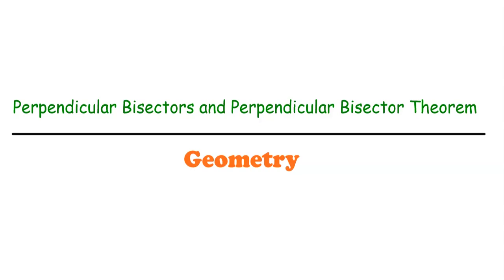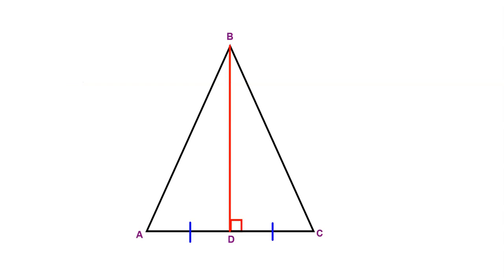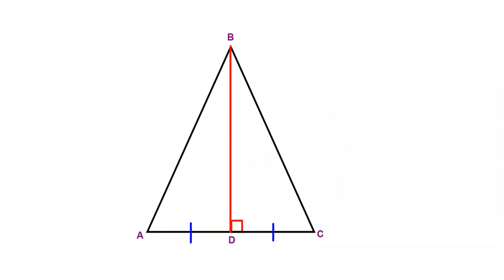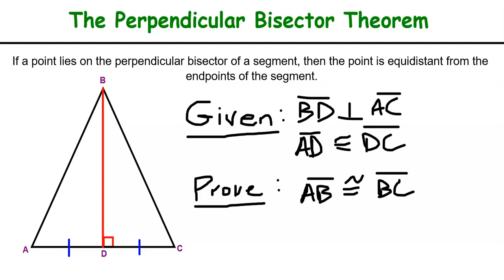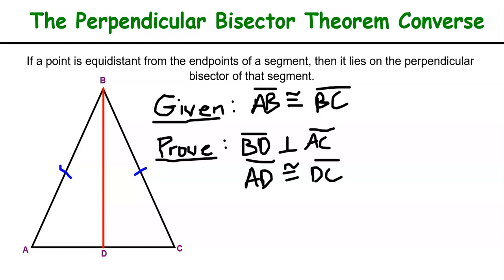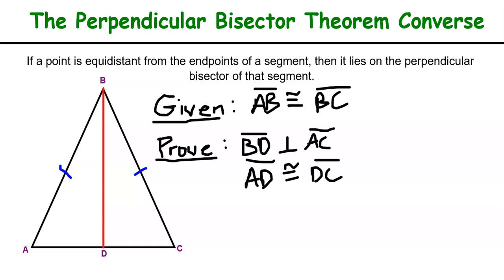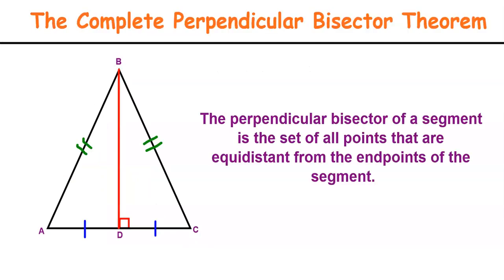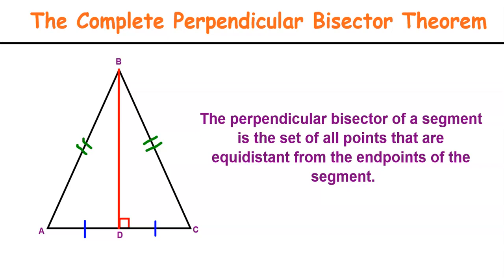Perpendicular Bisector Theorem